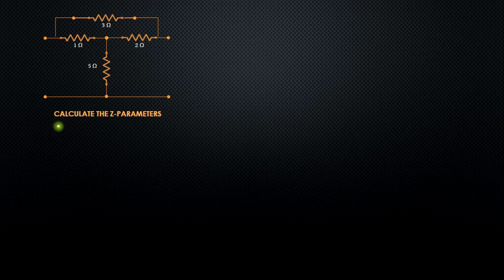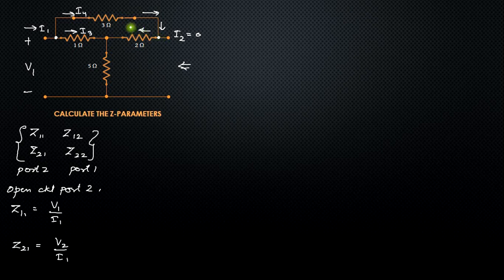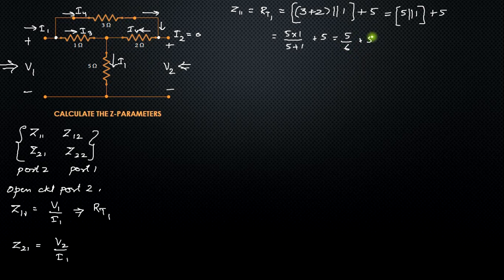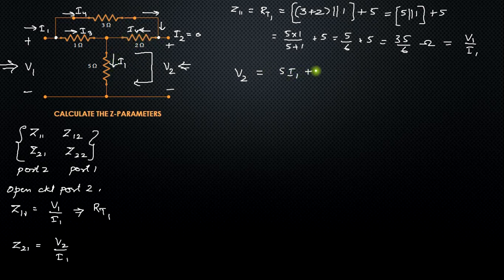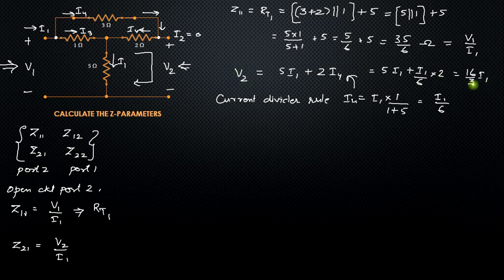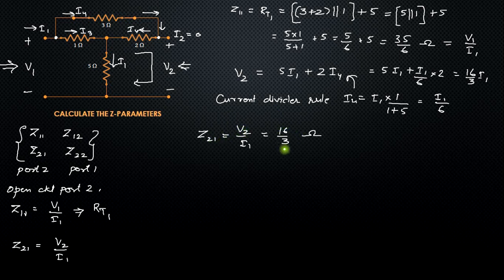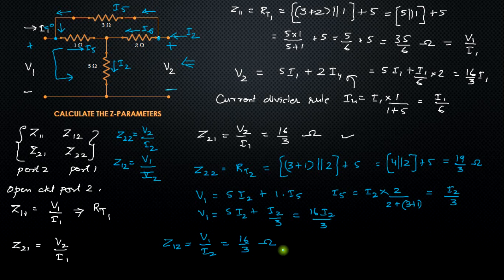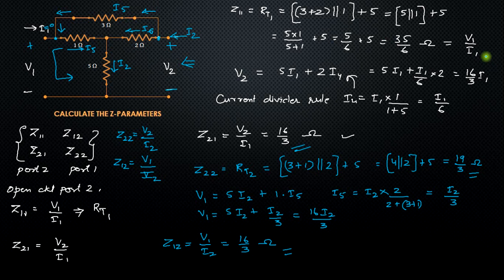NAS - Calculation of Z parameters of T bridge Network